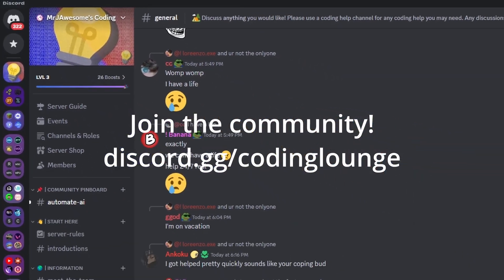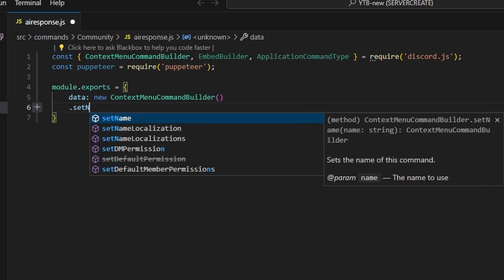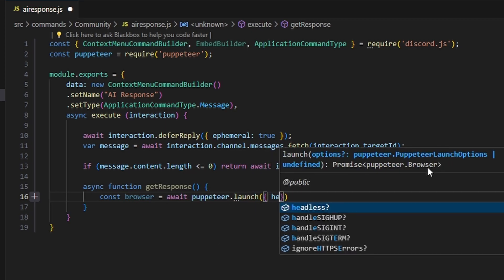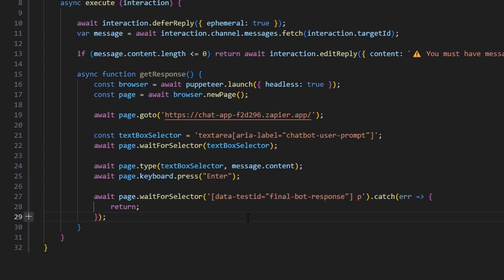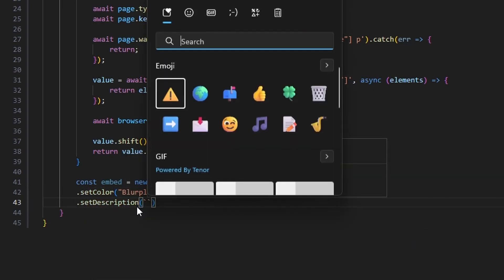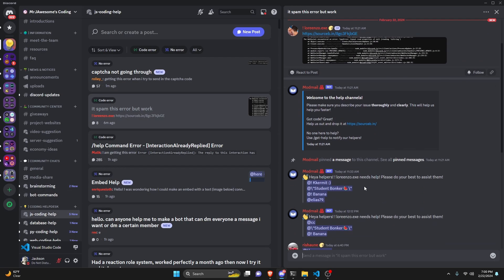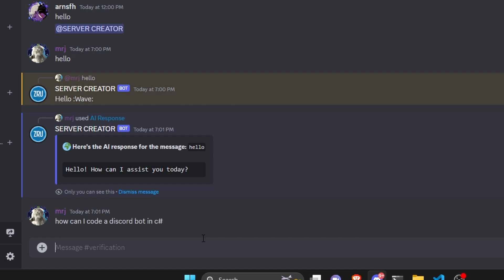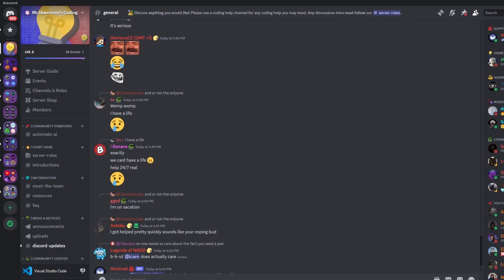[NEW] - AI MESSAGE RESPONSE command for your Discord Bot! || Discord.js V14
This is how you can make an ai message response context menu command for your discord bot!